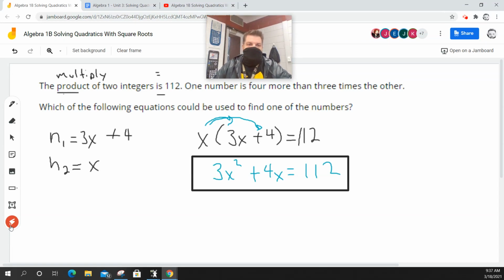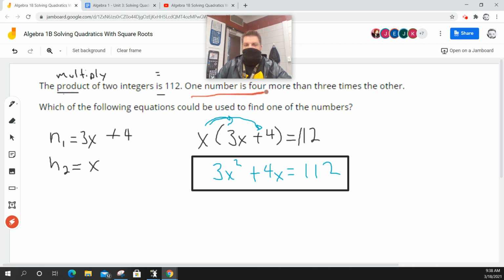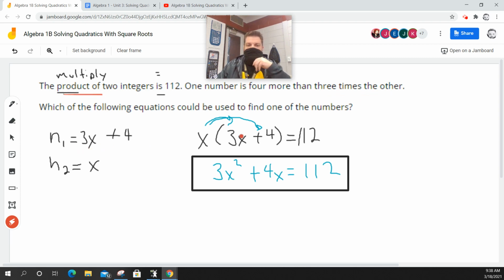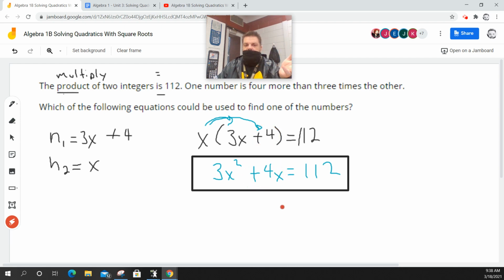Algebra 1B Solving Quadratics Example 8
Algebra 1B Solving Quadratics Example 8 Purchase a TI-84 CE Calculator: